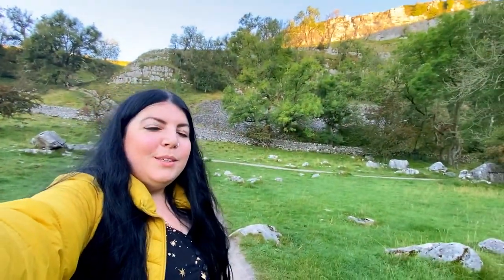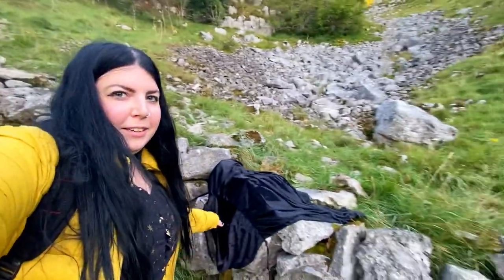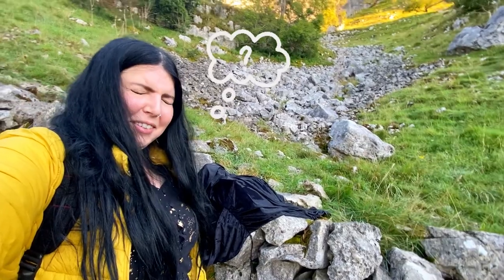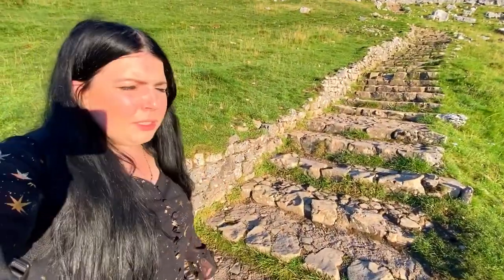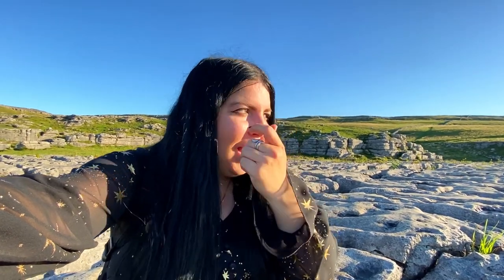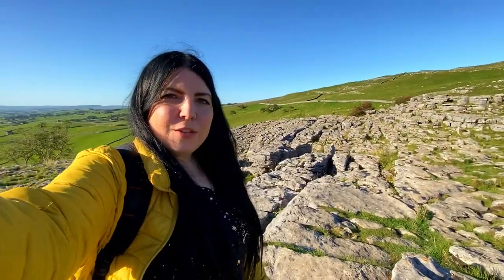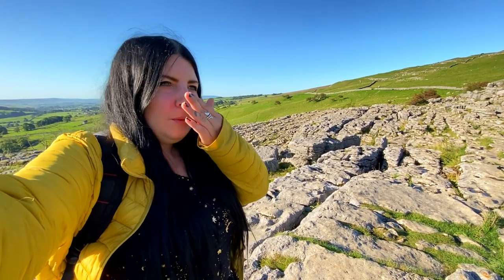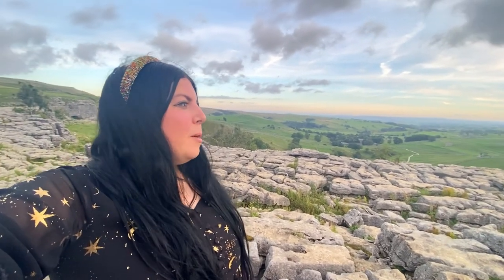How to Visit the Malham Cove Harry Potter Filming Location from the Deathly Hallows!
Okay Potterheads, if you have ever wanted to visit the Malham Cove Harry Potter filming location then it’s very easy to do in the Yorkshire Dales National Park.

In fact, you can access this magical Deathly Hallows filming location on a short walk from Malham village.

It’s the extraordinary place where the Golden Trio set up their tent while hiding from Voldemort and search for Horcruxes!

“I open at the close” - Harry Potter and the Deathly Hallows

Come and join me on the Malham Cove Harry Potter walk and find all the Deathly Hallows filming locations!

You need to park up at the Malham visitor centre car park for this walk and it should take you around 30 minutes to get to the top. I would allow at least 2-3 hours for this walk.

Thanks for the music: “Arrival” by Daniel Schmitz
Filmed with iPhone 11 Pro Max by me edited with Inshot